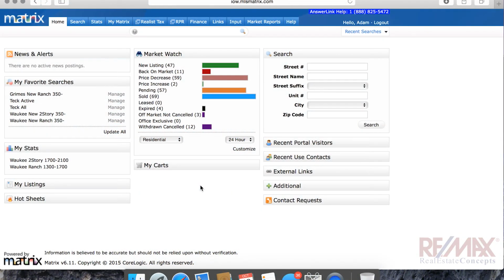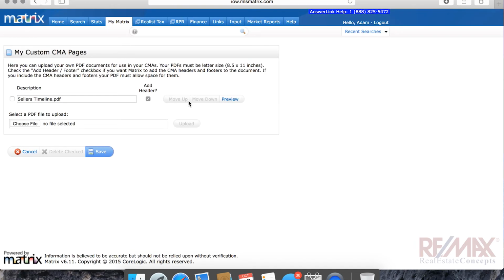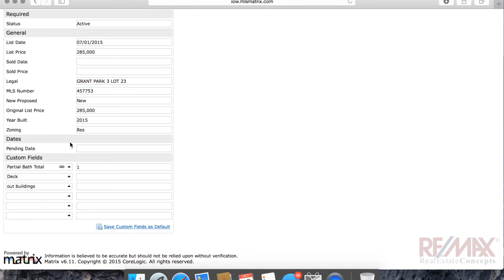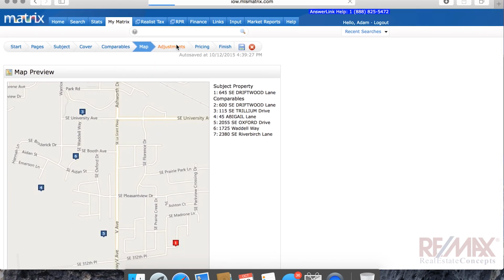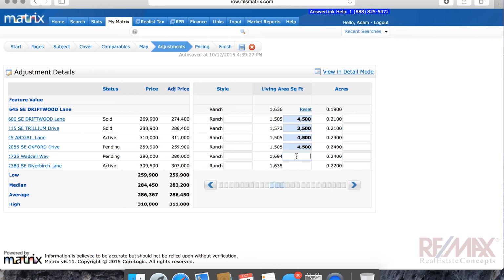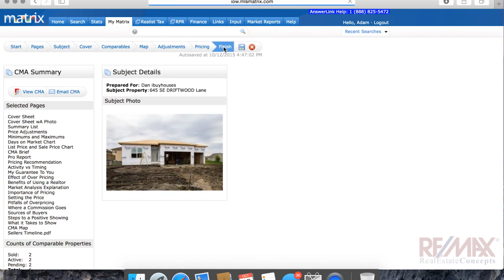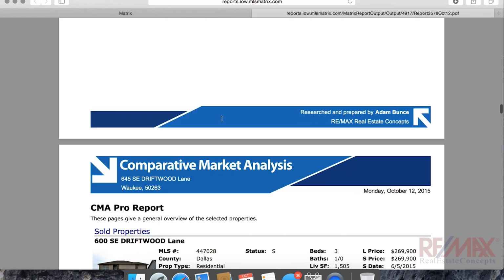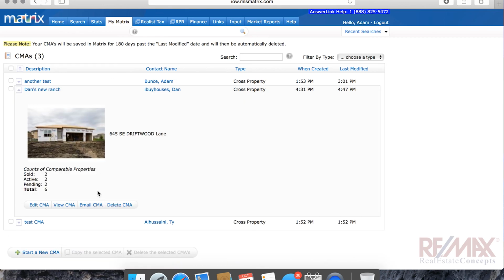Creating CMAs in Matrix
Start to finish making CMAs in Matrix